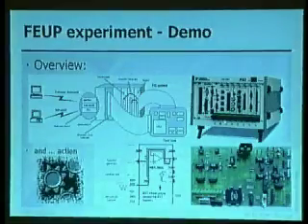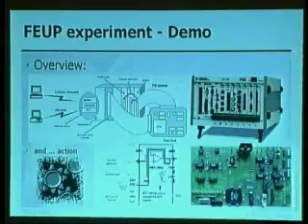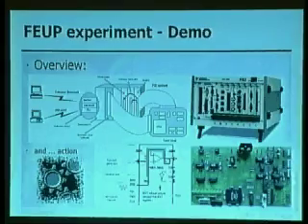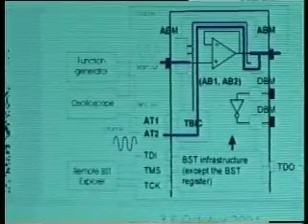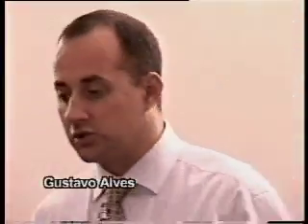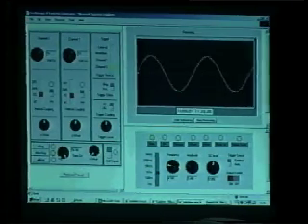Entrevista sobre Laboratório Remoto da FEUP, Projeto PEARL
Video efetuado no âmbito do projecto Europeu PEARL (Practical Experimentation through Accessible Remote Laboratories), que decorreu entre 2000 e 2003.
Vídeo em Inglês.